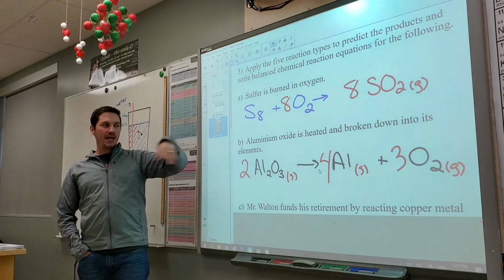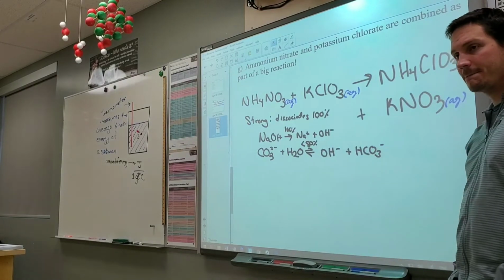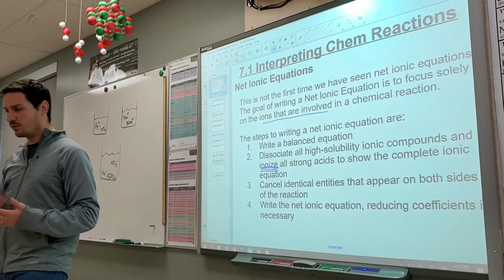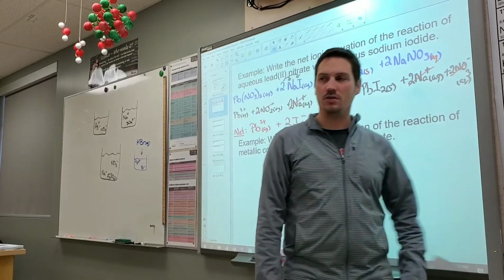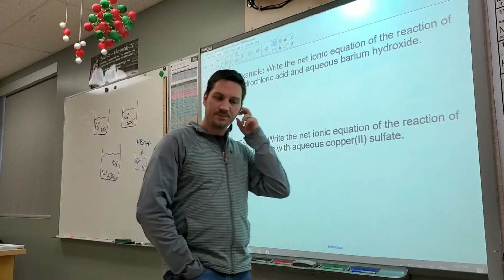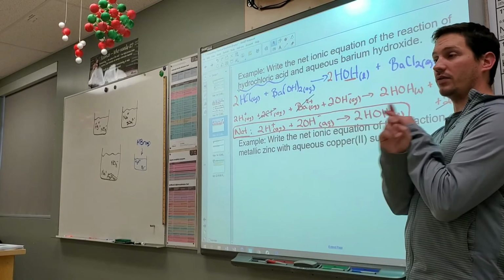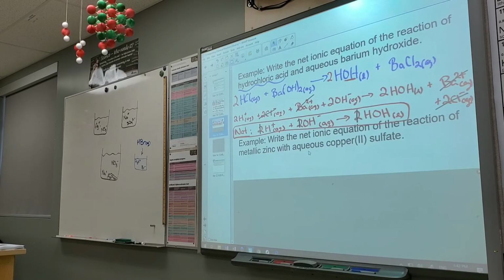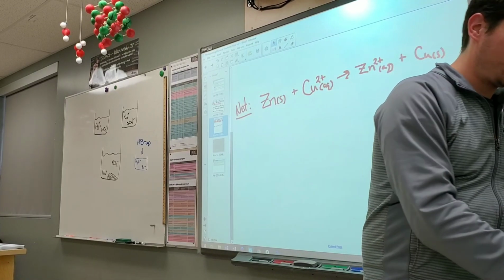7.1 Net Ionic Equations